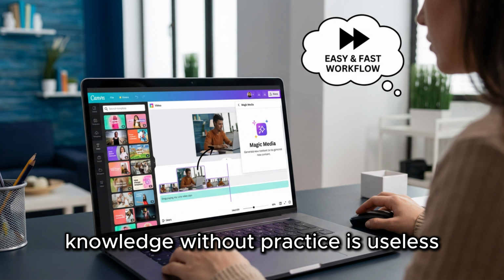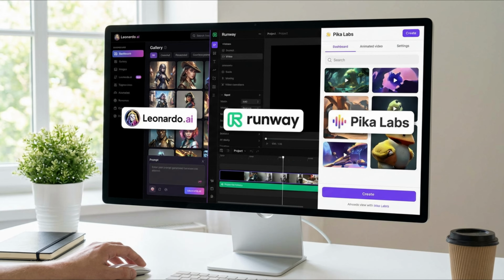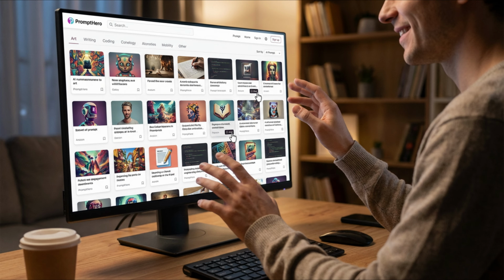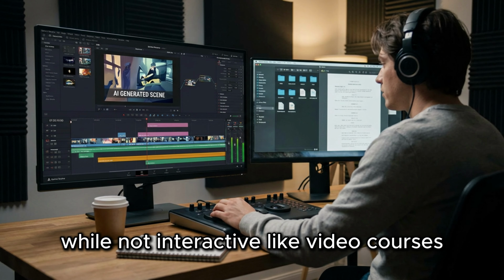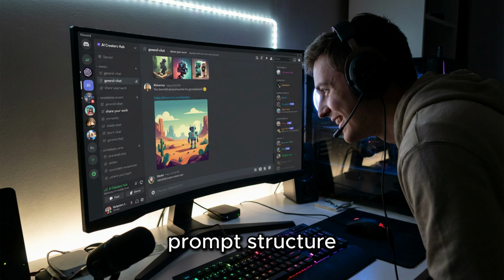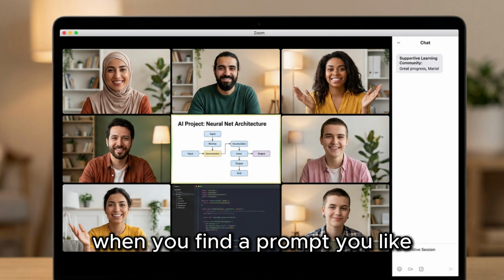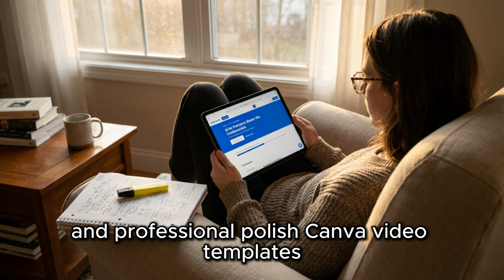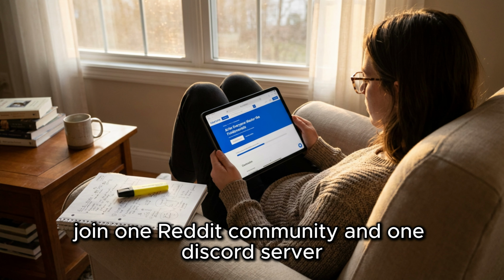Learn AI Video Creation for FREE 10-Step Learning Plan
Learn AI Video Creation Completely FREE | 10-Step Learning Plan for Beginners

Think AI video creation is too expensive or technical? This 32-minute guide shows you how to learn from scratch without spending a dollar.

TIMESTAMPS:
00:00 Introduction: Why Free Learning Works
02:00 Step 1: Start with Free YouTube Tutorials
04:15 Step 2: Practice with Free AI Tools
07:00 Step 3: Join Reddit Communities
09:00 Step 4: Learn in Real-Time on Discord
11:00 Step 5: Take Free Online Courses
13:00 Step 6: The 30-Day Challenge Project
15:30 Step 7: Build Your Prompt Library
17:00 Step 8: Master Free Editing Tools
18:30 Step 9: Use Free Templates
19:30 Step 10: Join and Create Communities
21:30 Bonus: Complete Learning Checklist
23:00 Final Thoughts and Your First Action

100% FREE RESOURCES:

FREE AI TOOLS:
- Leonardo.ai (150 free credits daily)
- Bing Image Creator (unlimited)
- Adobe Firefly (25 free per month)
- Runway Gen-2 (free credits)
- Pika Labs (free via Discord)
- Haiper AI (free with watermark)

FREE EDITING SOFTWARE:
- DaVinci Resolve (professional grade, free forever)
- CapCut (desktop and mobile)
- InShot (mobile)
- Shotcut (open source)

FREE LEARNING PLATFORMS:
- Coursera (audit courses free)
- YouTube tutorials
- Medium articles

FREE COMMUNITIES:
- r/aiArt on Reddit
- r/StableDiffusion
- r/runwayml
- Midjourney Discord server
- Pika Labs Discord server

FREE PROMPT LIBRARIES:
- PromptHero.com
- Lexica.art
- OpenArt.ai
- PublicPrompts.art

FREE TEMPLATES AND ASSETS:
- Canva video templates
- Pixabay music and sound effects
- Google Fonts

YOUR 4-WEEK FREE LEARNING PLAN:

WEEK 1: EXPLORATION
Sign up for 3 free AI tools
Watch 5 beginner tutorials
Generate first 50 images

WEEK 2: PRACTICE
Generate 10 images daily
Create first 5 video clips
Install free editing software
Collect 20 good prompts

WEEK 3: STRUCTURED LEARNING
Complete 1 free online course
Generate 20 consistent videos
Learn basic editing
Get first community feedback

WEEK 4: PROJECT CREATION
Start 30-day challenge
Create 30-second complete video
Build prompt library

WHAT YOU WILL LEARN:

✓ AI tool selection and comparison
✓ Video editing basics
✓ Color grading essentials
✓ Community networking
✓ Project planning
✓ Creative problem solving
✓ Continuous learning habits

LEARNING CHECKPOINTS:

BEGINNER (WEEKS 1-2):
Tools signed up: 3+
Images generated: 50+
Video clips created: 5+
Communities joined: 2+

INTERMEDIATE (WEEKS 3-4):
Online course completed: 1
Consistent videos: 20+
Editing software installed: 1
Feedback received: Yes

ADVANCED BEGINNER (WEEKS 5-8):
30-day challenge: Complete
Full projects: 3+
Portfolio pieces: 5+
Helped others: Yes

COMMON MISTAKES TO AVOID:

Tutorial Hell - Don't just watch, create!
Comparison Paralysis - Focus on your progress
Tool Hopping - Master 2-3 tools deeply
Isolated Learning - Join communities early
Perfectionism - Done is better than perfect

PRO TIPS:

Consistency beats intensity. 30 minutes daily is better than 8 hours weekly.
Document everything and track your progress.
Celebrate small wins to stay motivated.
Ask questions - communities want to help.
Teach others - best way to solidify learning.

QUICK START ACTION:

Do this right now:
1. Open Leonardo.ai in a new tab
2. Sign up for free account
3. Generate your first image

CONNECT WITH OUR COMMUNITY:

Share your progress using
Post your first creation with MyFirstAIVideo
Discord Server: join link in pinned comment

LIKE if you are committed to starting your free AI learning journey today!

COMMENT your biggest question about learning AI video creation!

SHARE with anyone who thinks AI is too expensive or too technical to learn!

NEXT STEPS AFTER THIS VIDEO:

1. Watch "AI Video Production: 20 Essential Tips" (our first video)
2. Join our free Discord community
3. Download the learning checklist
4. Start your 30-day challenge
5. Share your first creation!

IMPORTANT NOTES:

Free tier limitations may apply to some tools. Always check current pricing on official sites. Some tools may require credit card for verification but stay free.

Remember: Every expert was once a beginner who refused to give up. Your journey starts now!